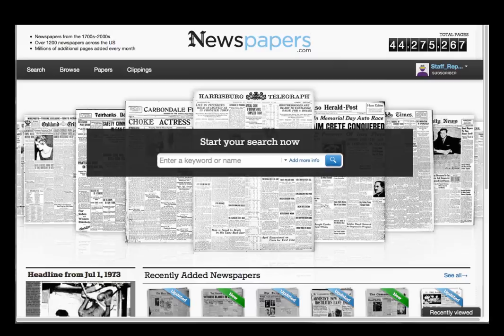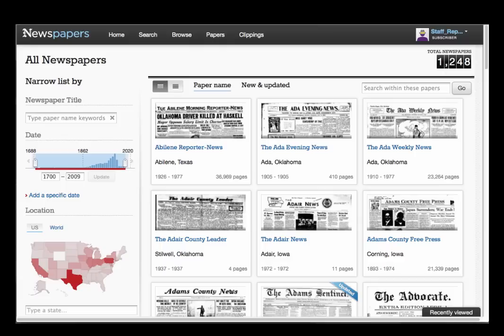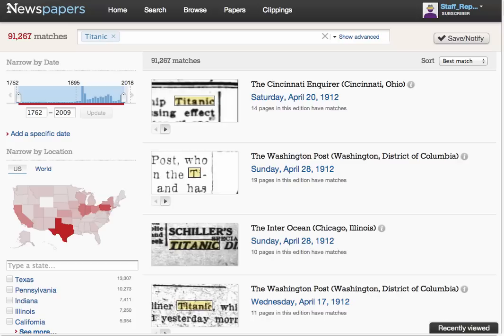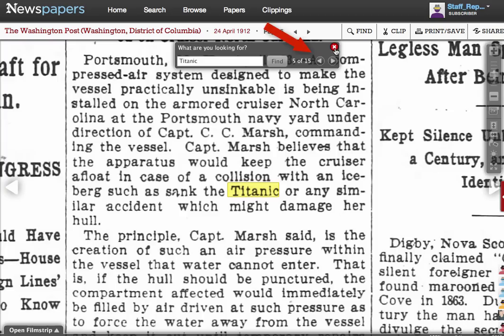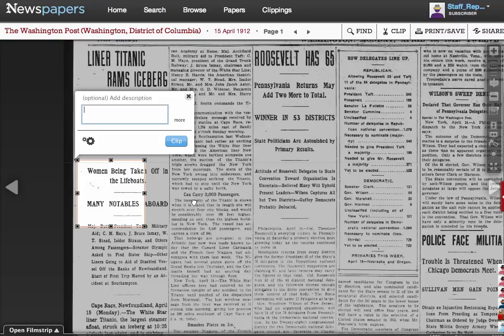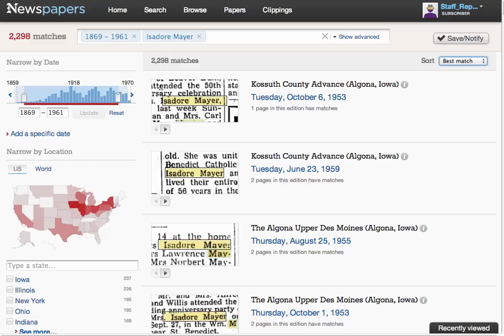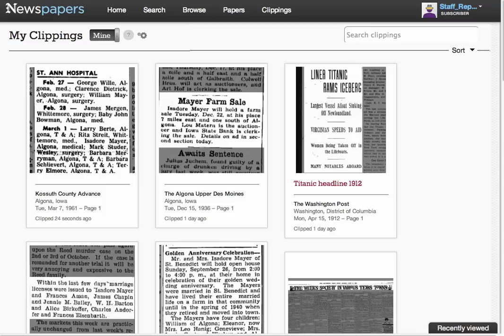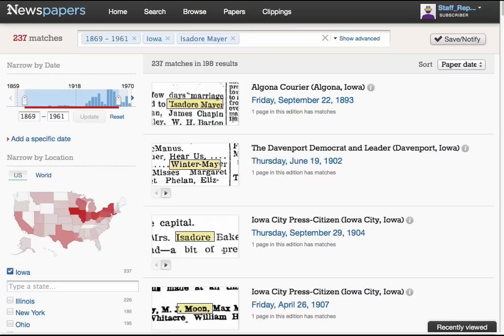Newspapers.com Introduction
Learn the basics about how to use Newspapers.com.